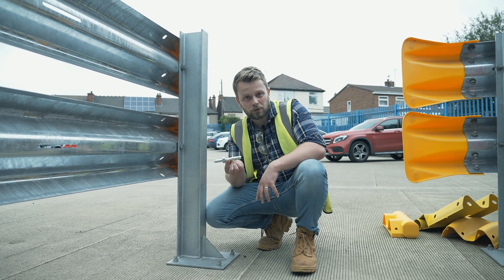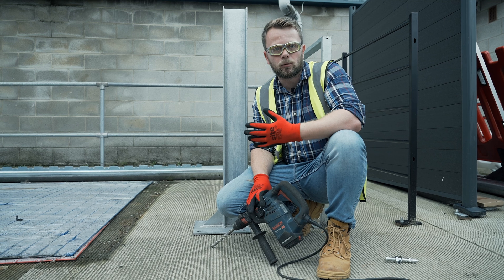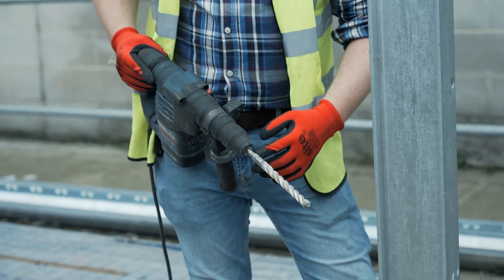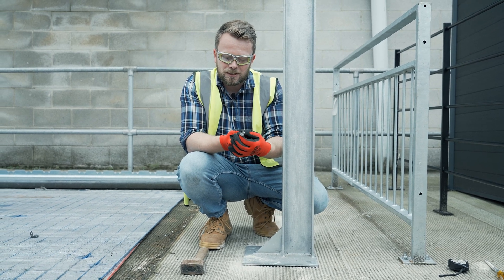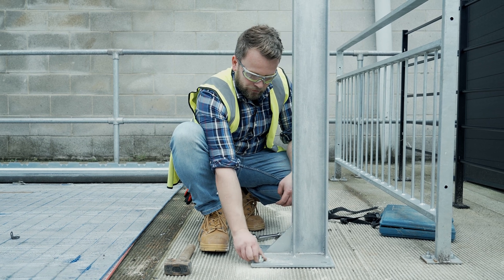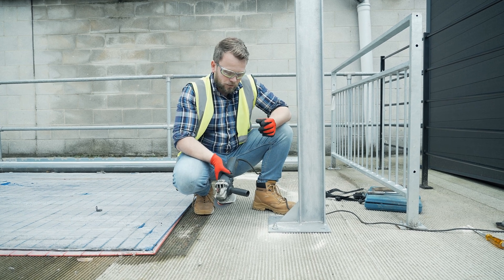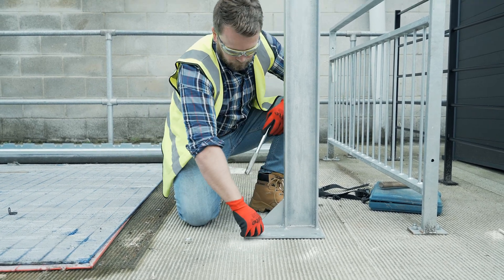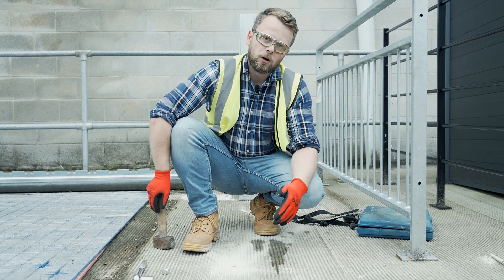What are Ground Anchors and how do they work?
Watch our video to discover everything you need to know about ground anchors, from understanding their purpose to safely installing and removing them. Ground anchors are a versatile and secure solution for stabilising bolt-down posts for palisade fencing, palisade gates, mesh fencing, mesh gates, Armco systems and many more.  This tutorial will show you just how easy ground anchors are to install.

0:00 -  Introduction: What Are Ground Anchors?
0:07 -Types of Ground Anchors for Bolt-Down Posts
0:15 - Tools Required for Installing M16 Ground Anchors
0:32 - Safety PPE Checklist for Installation
0:47 - Drilling Holes for Ground Anchors
1:12 - Hammering Ground Anchors into Concrete
1:34 - Tightening Ground Anchors with a Socket
1:57-  Using an Angle Grinder to Trim Ground Anchor Tails
2:14 - Safely Removing Ground Anchors When No Longer Needed
2:30 - Method Of How To Safely Remove Ground Anchors By Hammering Them In The Ground To Prevent Trip Hazards.

This step-by-step guide ensures proper installation and removal while prioritising safety. Whether you're setting up security fencing or securing posts, our tutorial covers it all!

Here at First Fence, we have a range of fencing options with bolt down posts including Palisade, Mesh, Armco, Railings and many more.